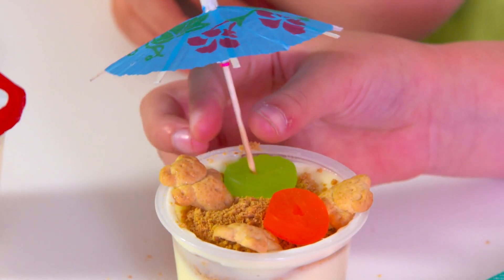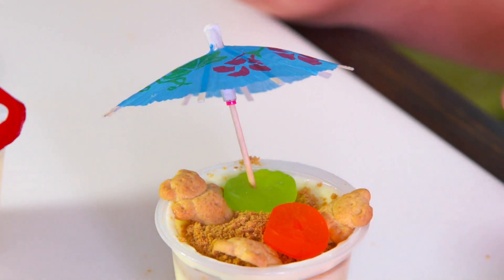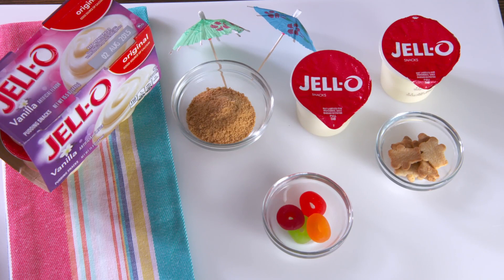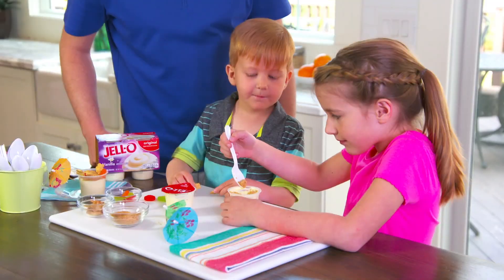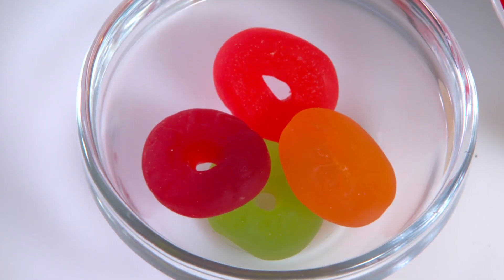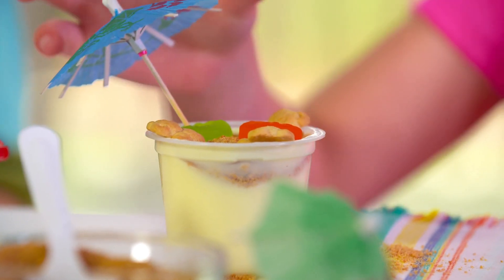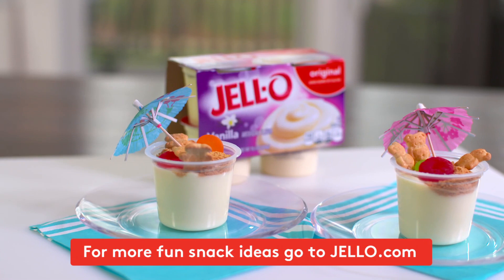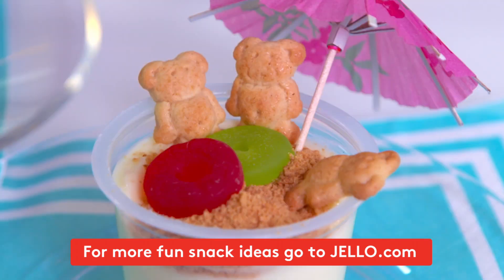Beach Themed Snacks for Kids | JELL-O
Check out this recipe for making a beach themed snack!